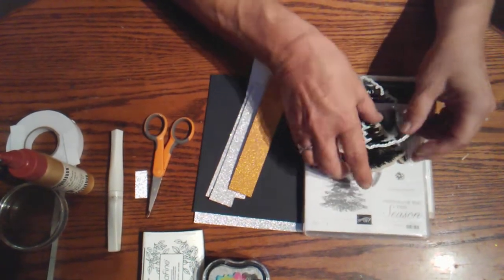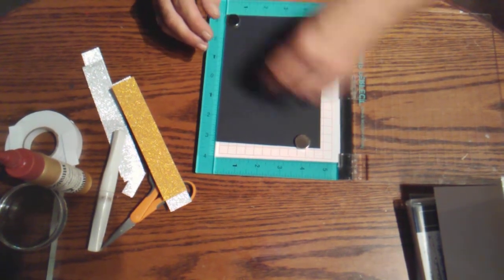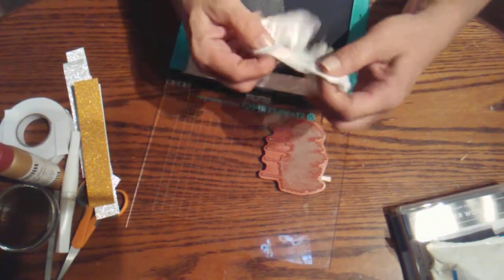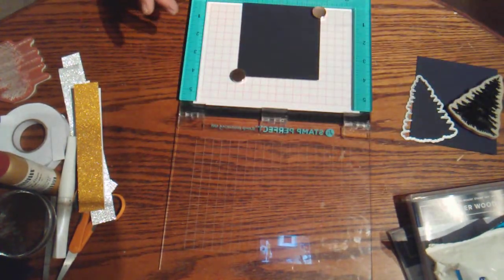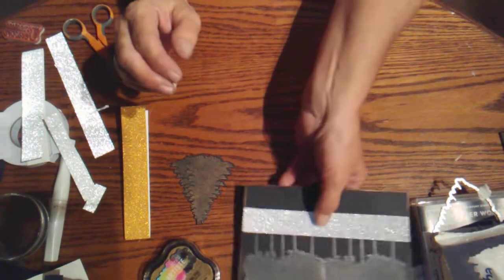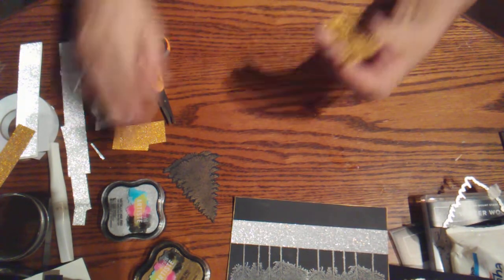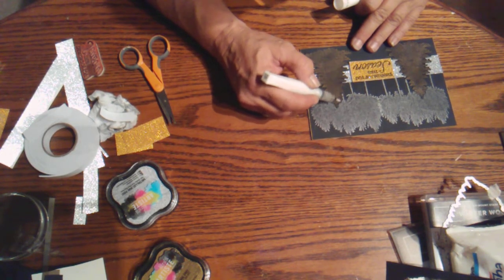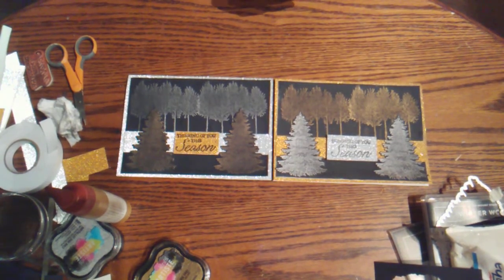Monthly Color Combo Challenge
Today we are doing black, Gold and silver. Come take a look and don't forget to check out Gareth's video.Here is the link